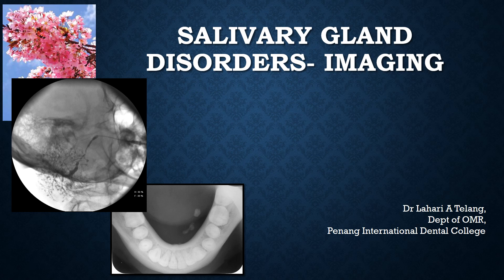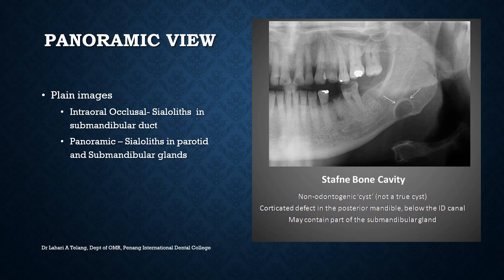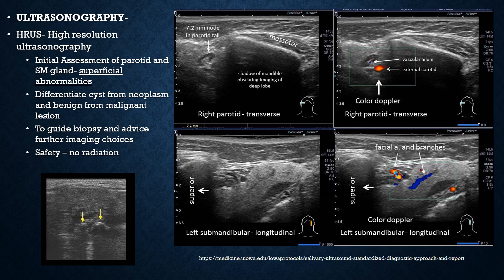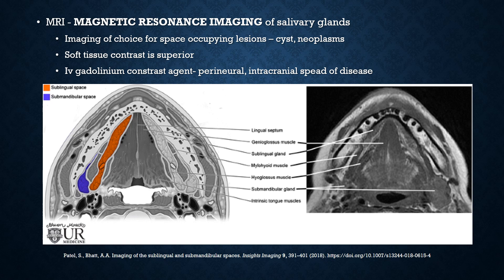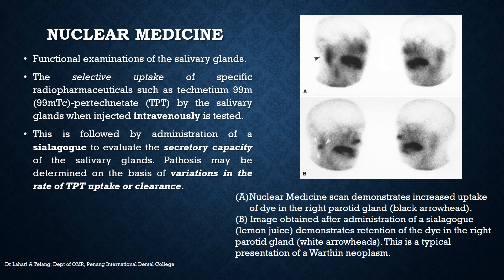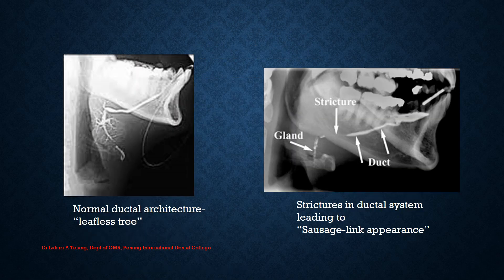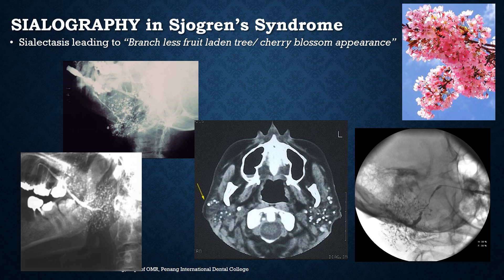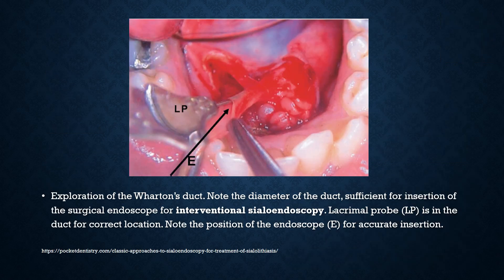Salivary gland imaging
Topic: Salivary gland imaging
Date: 8-4-2025
Year: 3, Co2027
Subject: Dental Radiology